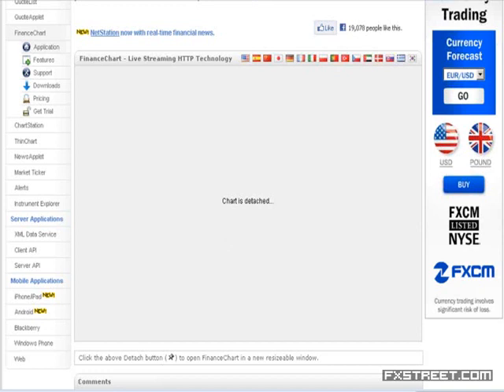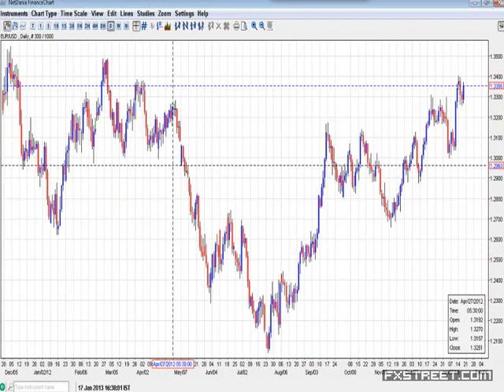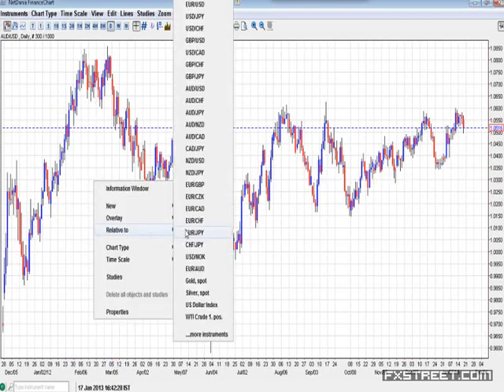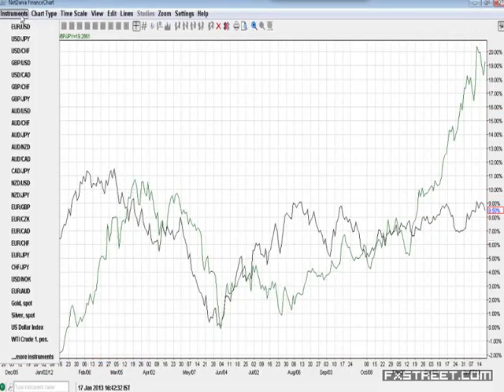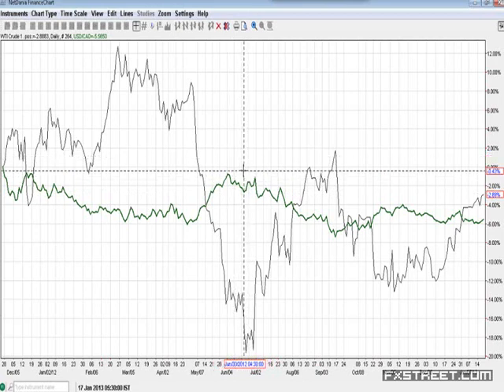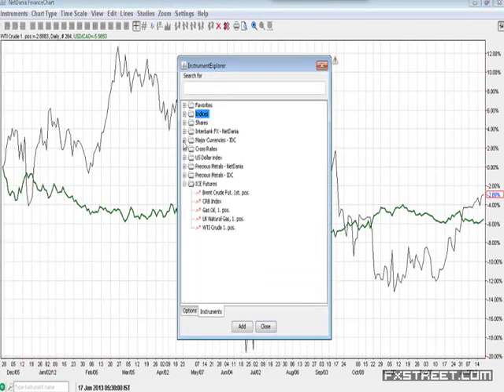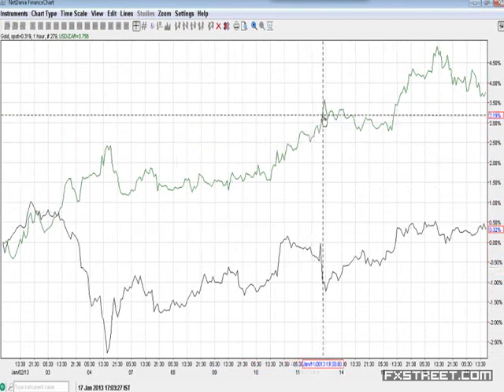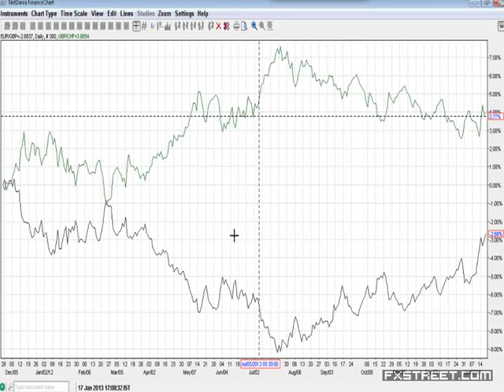Currency Correlations in the Forex Markets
In today's world, all economic elements are interrelated in various complex ways. The currency pairs we trade on the forex markets have a tendency to exhibit this interrelation in their movements with other pairs as well, and studying this relations can give us some unique trading opportunities. It is well worth knowing which currency pairs move together, which move in opposite directions, and what related patterns we can find in the markets among certain assets. We go over all this and more in this video.

(Originally published - 17th January, 2013 on FXStreet)